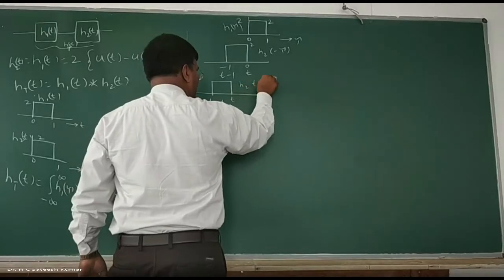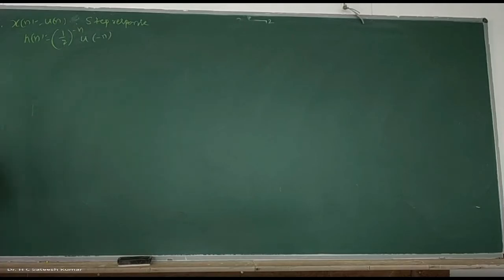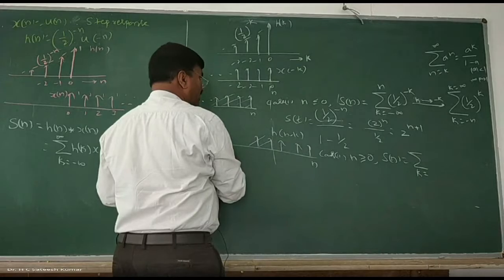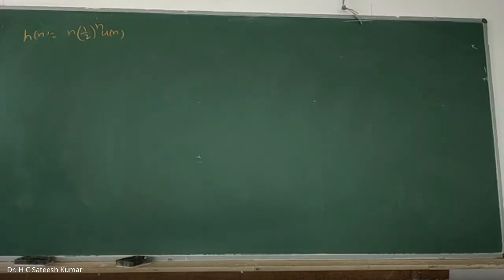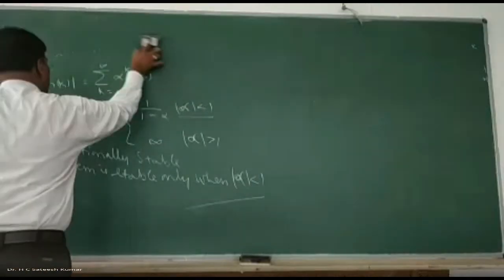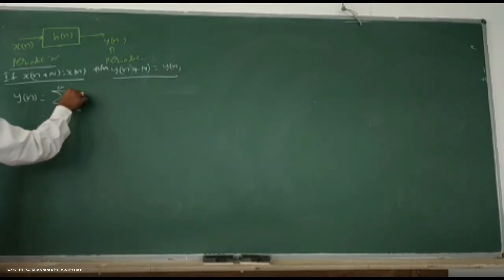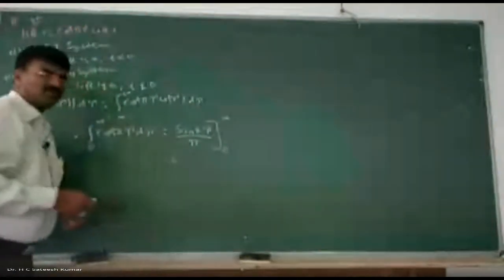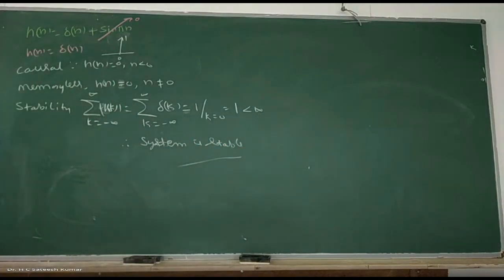VTU :18EC45 Signals and Systems-40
Miscellaneous Problems on Properties of LTI systems